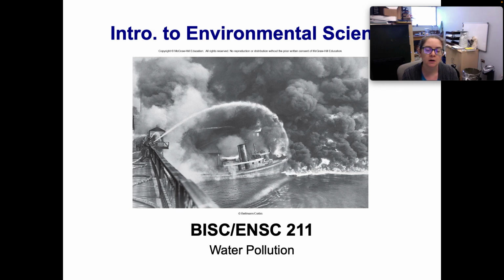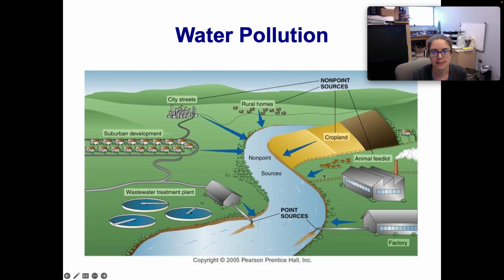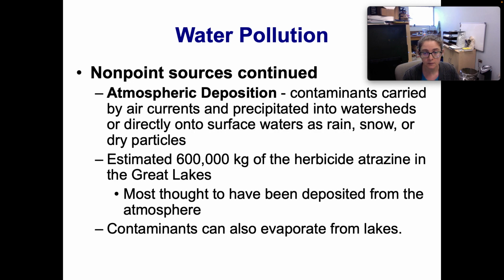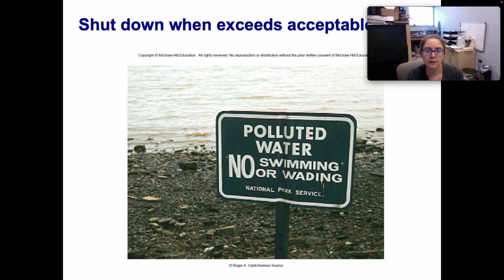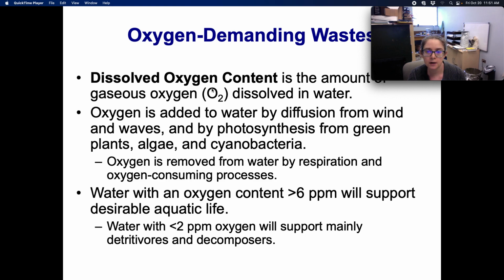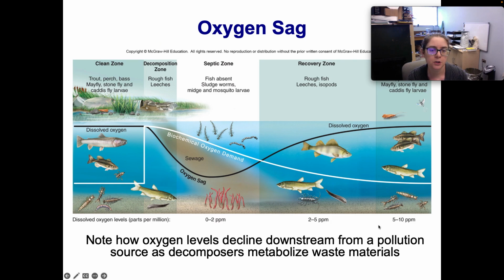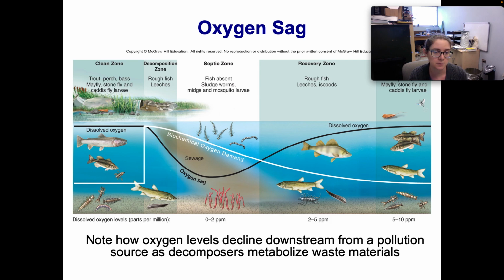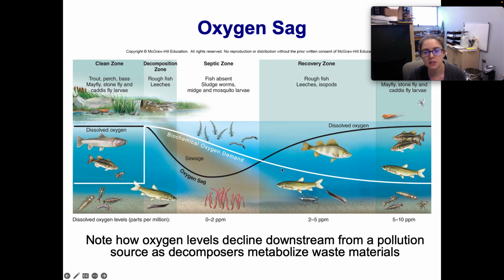Chapt18- Water Pollution